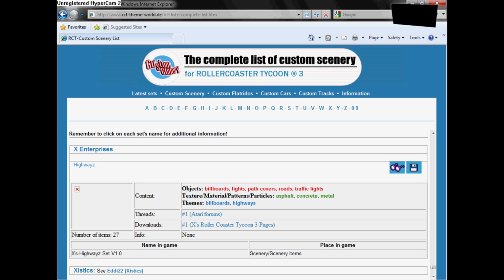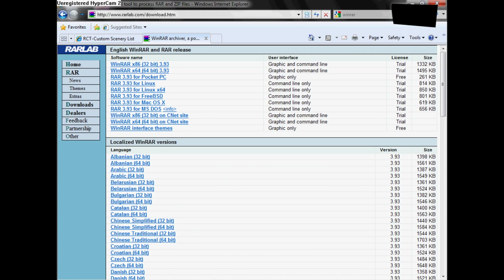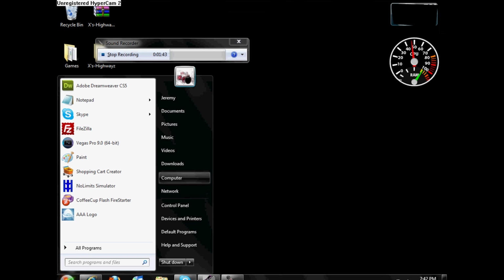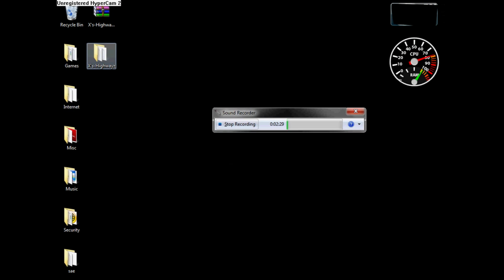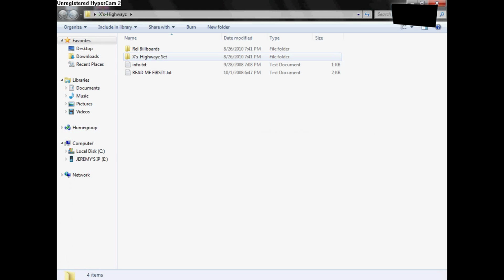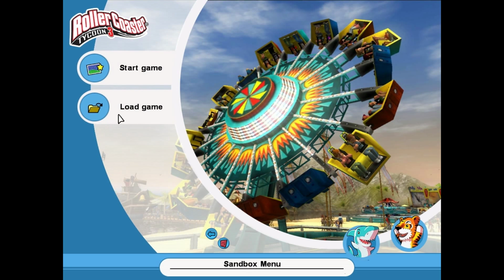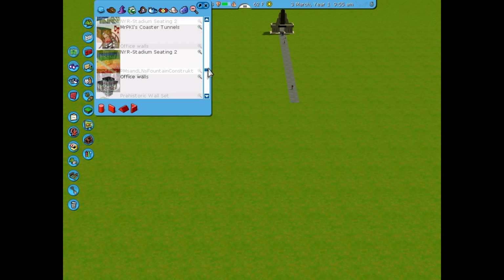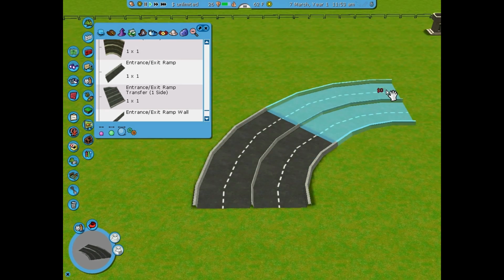[RCT3] Custom Scenery Installation Tutorial (Voice Over)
It's the same tutorial i did a while back, I just redid it with a voice over.